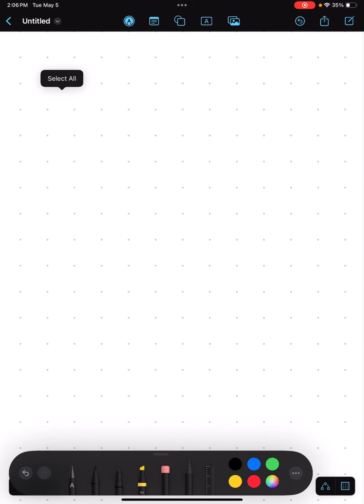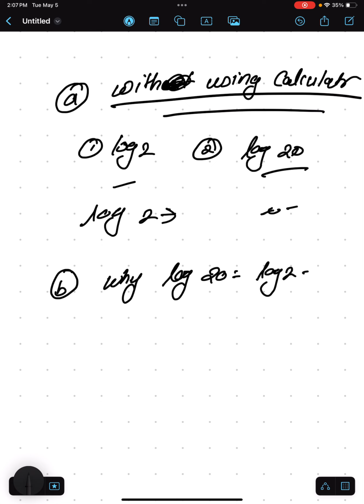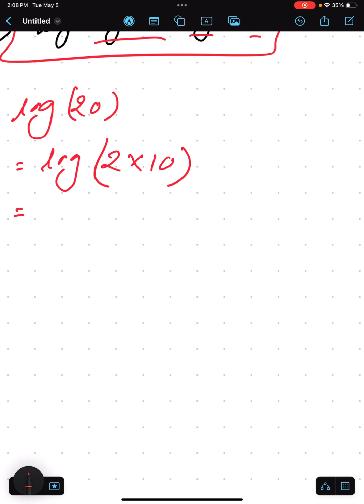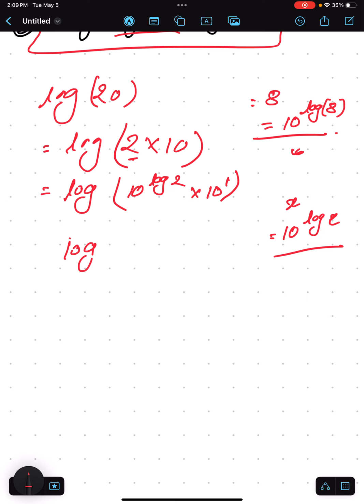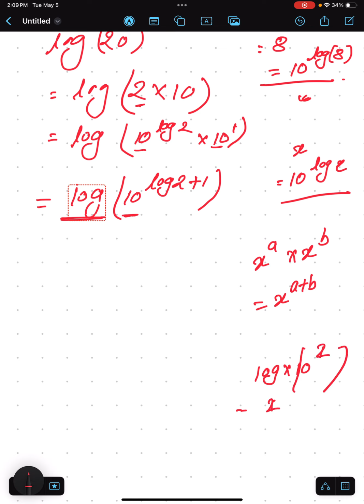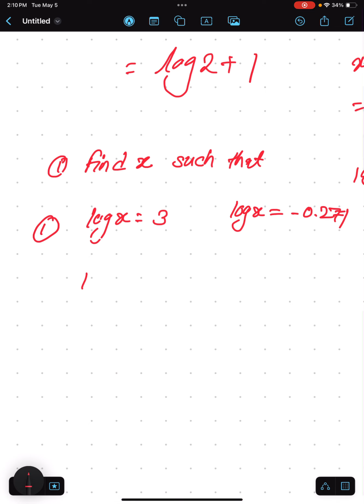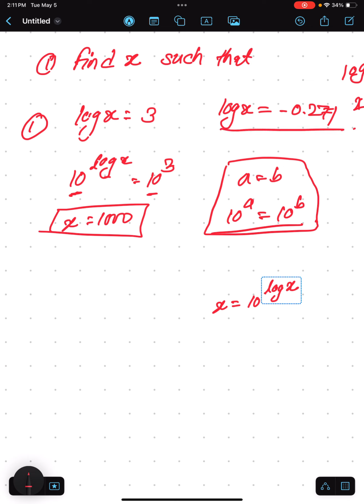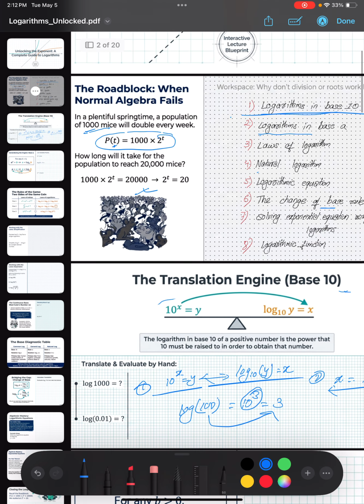Logarithms complete guide part 2